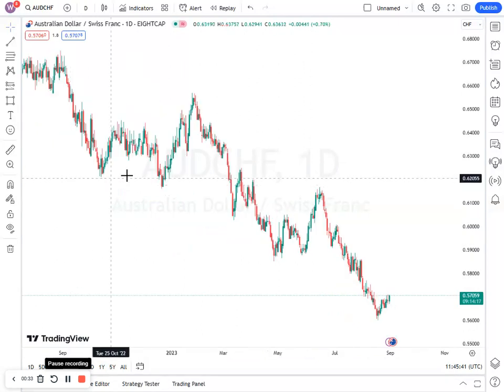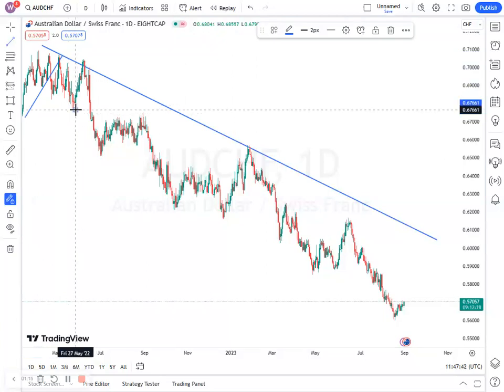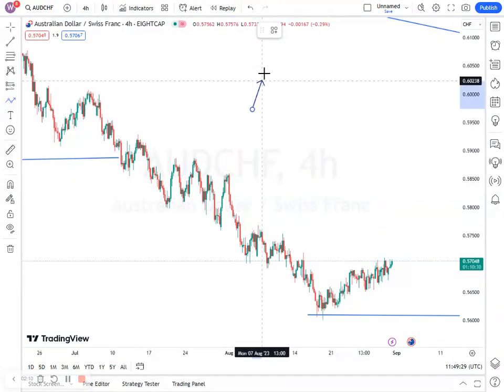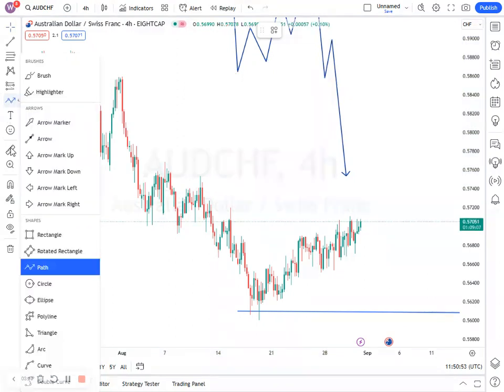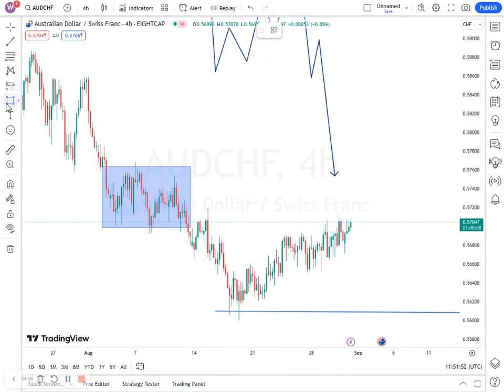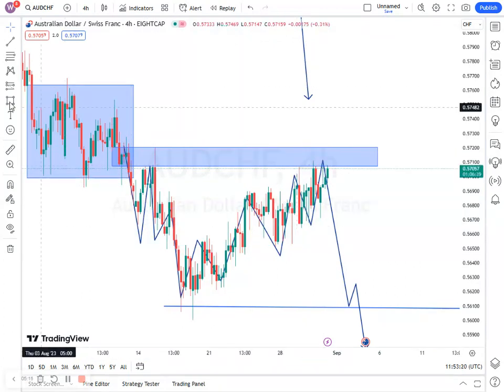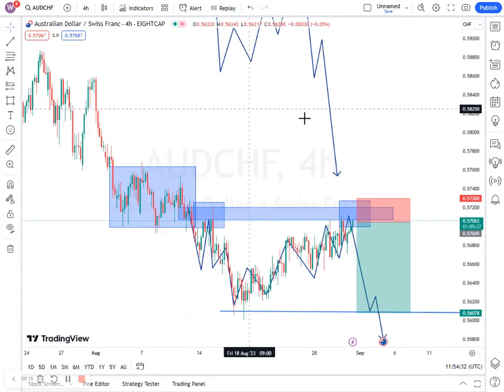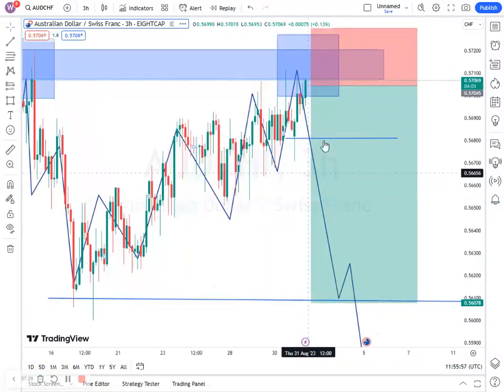AUDCHF MARKET OUTLOOK WITH OUR UNBEATABLE STRATEGY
HOW TO PREDICT OVER 100 PIPS INTO THE FUTURE WITH THIS 90% ACCURATE FORECAST